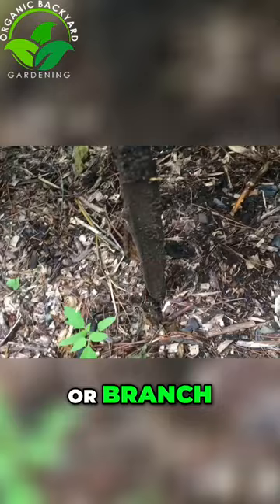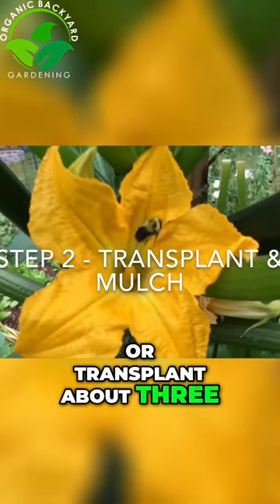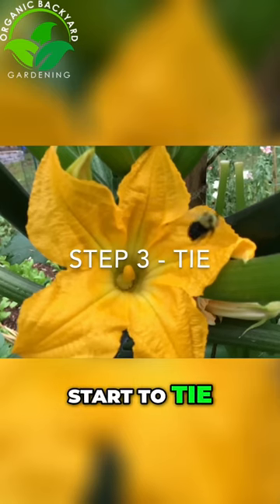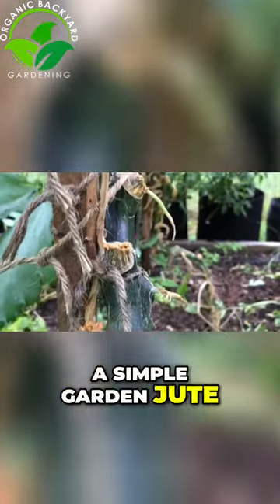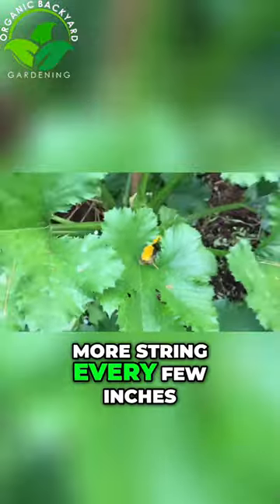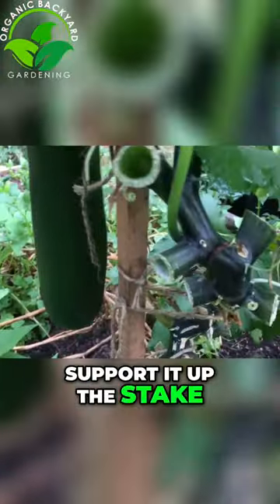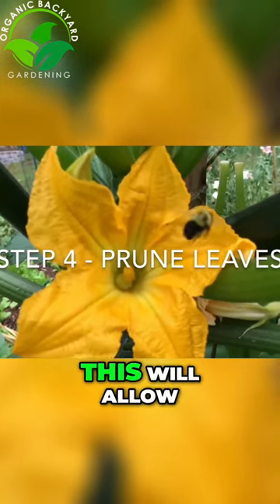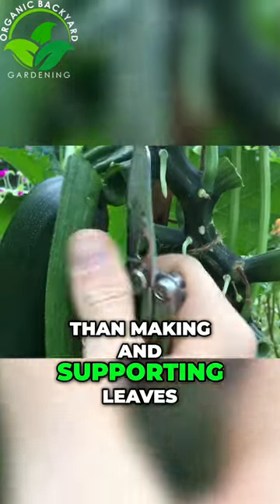5 Easy Steps to Skyrocket Your Zucchini: Grow Vertically!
Discover the secrets to growing massive zucchinis in your garden! Learn how to use a metal pole or branch as a stake, tie the plants for support, and optimize their growth. Harvest your own delicious zucchini and enjoy the fruits of your labor!